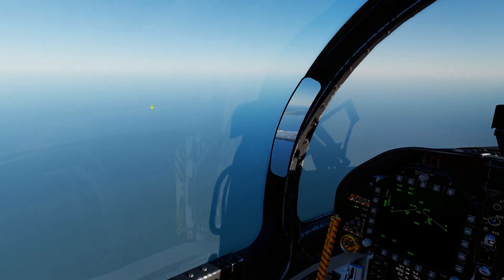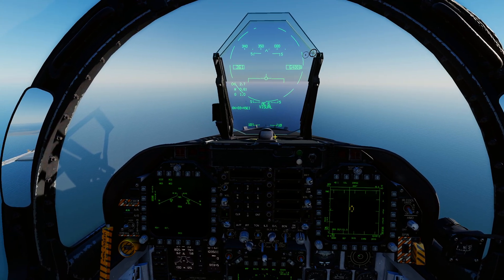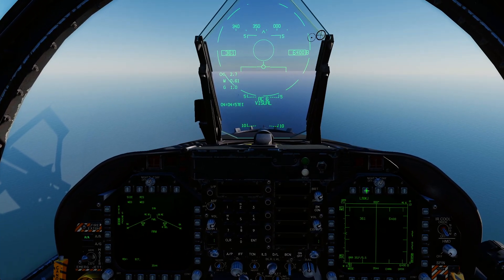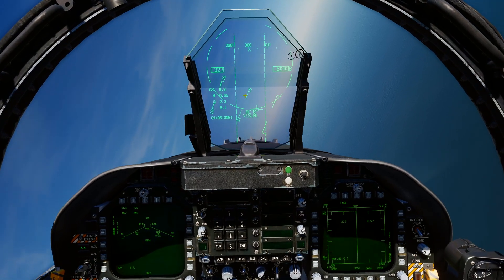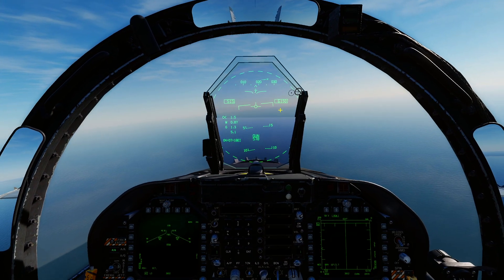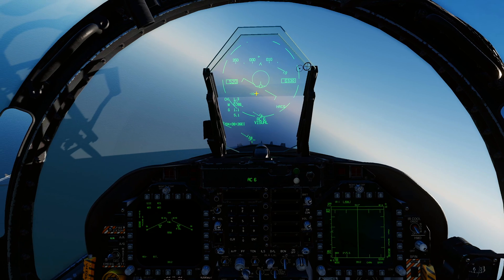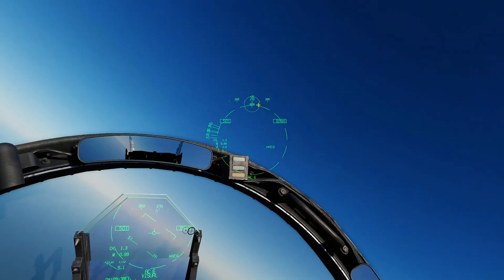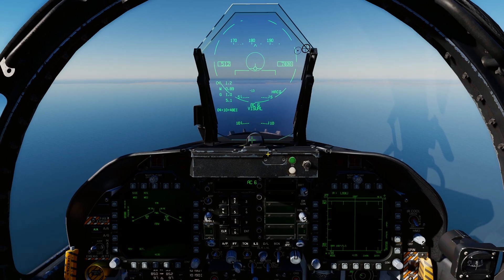DCS - F/A-18C Lot 20 Hornet ACM Modes (Dogfight/BFM Radar)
Learn how to select the various ACM modes if the F/A-18C Hornet, what they do and when to use them.